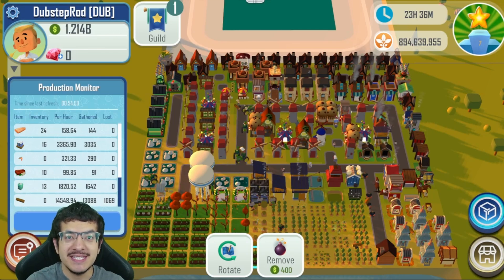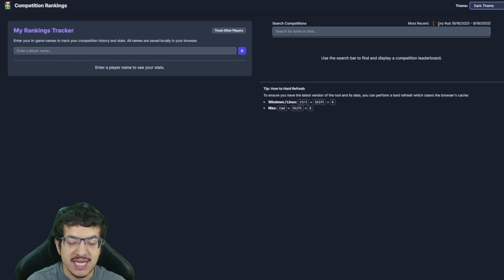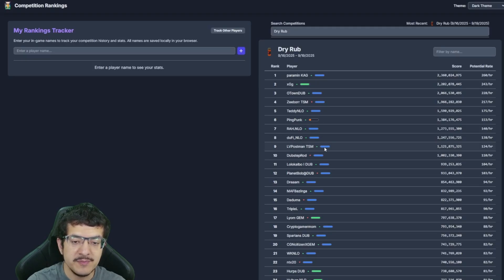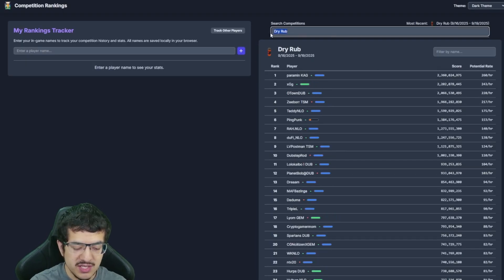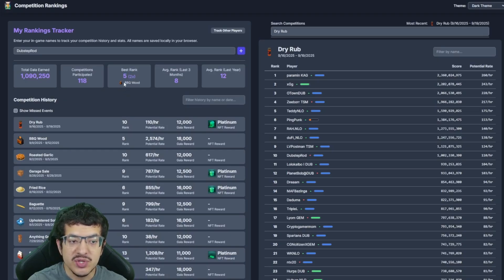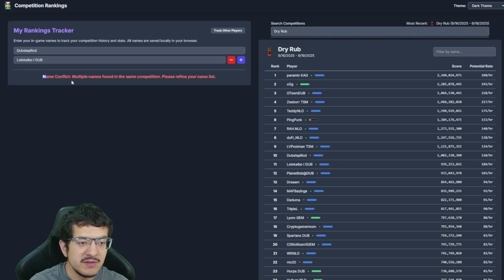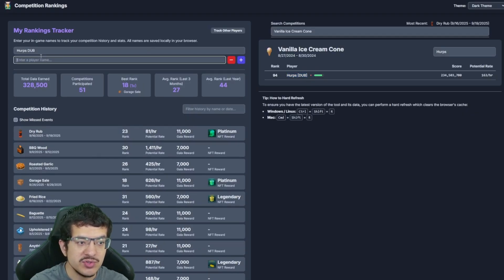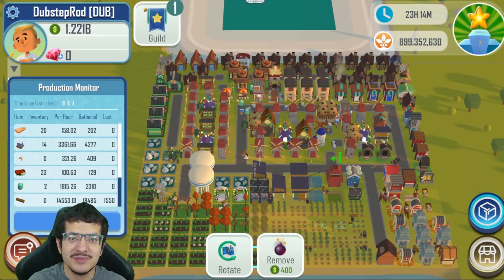Track Your Competition Rankings With This Leaderboard Tool!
I talk about the Leaderboard tool I've put together that is available for anyone to use to help track your Gala earnings, competition rankings, potential production rates, and easily view competition history!